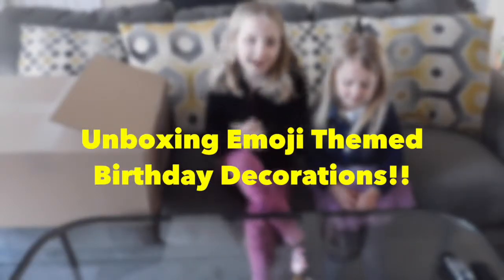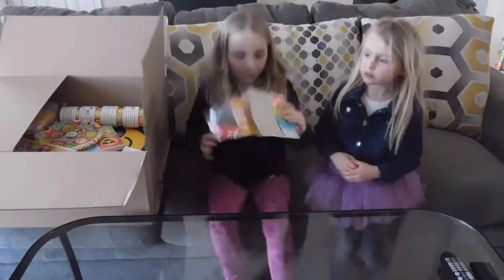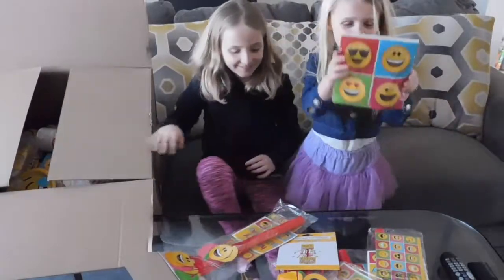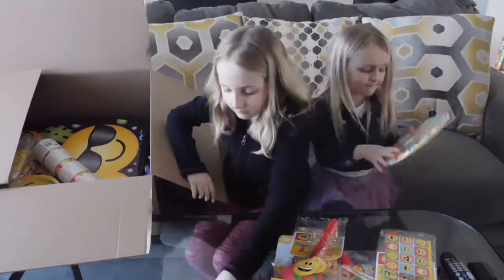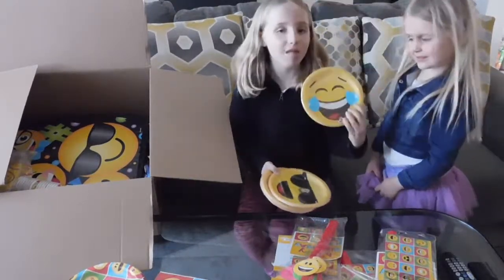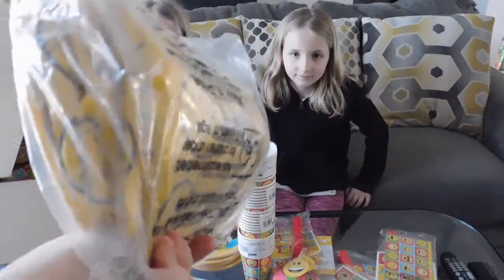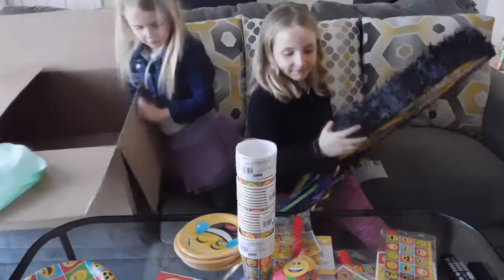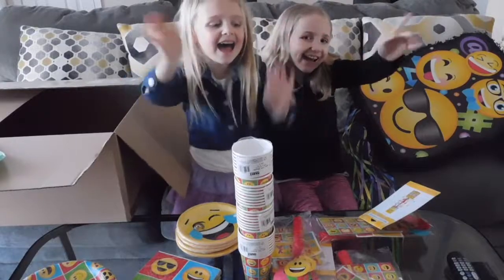Unboxing Emoji Birthday Decorations!!!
for all the great Emoji Decorations for Zoe's upcoming 9th birthday!

Head over to their site to check out their vast assortment of party supplies, etc...